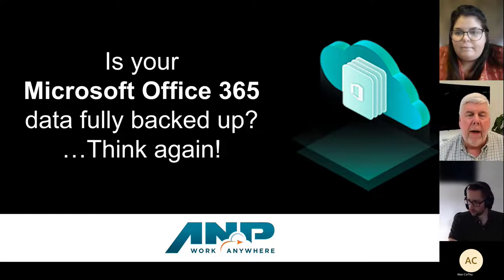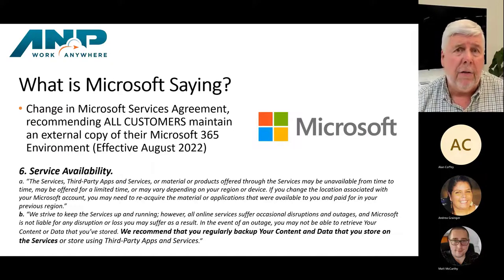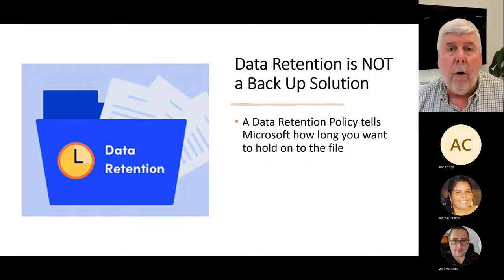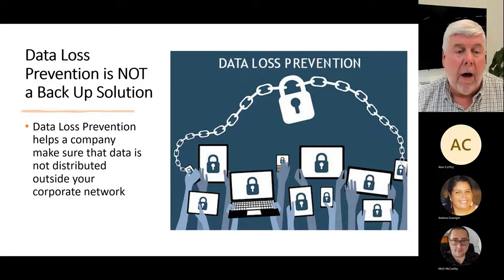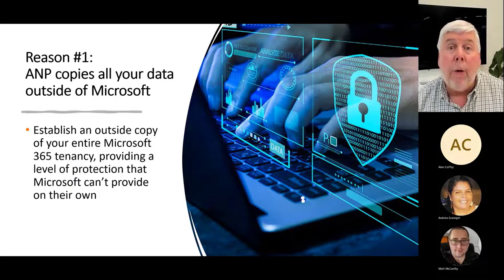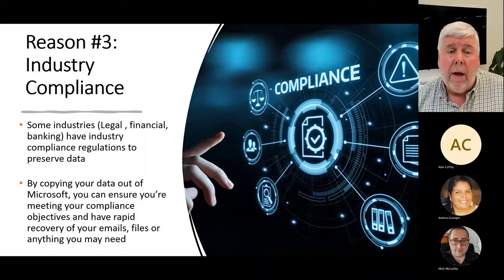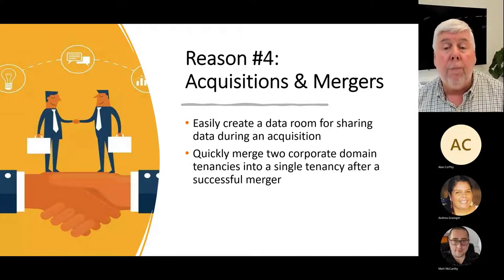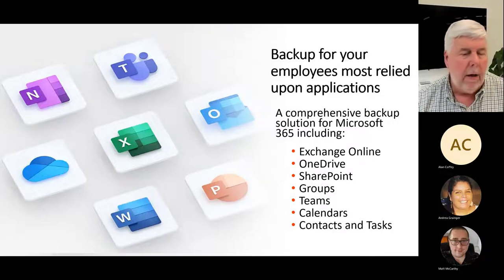Microsoft Office 365 Backup solution for business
DO YOU THINK YOUR OFFICE 365 DATA IS FULLY BACKED UP?? THINK AGAIN!

Are you solely relying on Microsoft to backup your Office 365 environment? BAD IDEA! Watch this short video to learn where the gaps are in your Microsoft 365 Backup solution and what you can do today to ensure complete backup of your entire environment.

** RELATED BLOG: Microsoft Announces New Backup Recommendations for Microsoft 365

Let's face it. Things go wrong with technology from time to time -- and the best insurance you can have is a strong backup. If Microsoft 365 is your primary system used, an external copy of your Microsoft 365 environment is invaluable in the event you need it.

Learn about the gaps in your Microsoft 365 backup strategy and what you can do to ensure a complete backup of your Microsoft 365 tenancy.

During this webinar you will learn:

- What gaps you have in your Microsoft 365 backup solution
- Why you should consider an external back up solution
- Best Practices for backing up your data in the cloud
- How to fill in the gaps with your backup solution